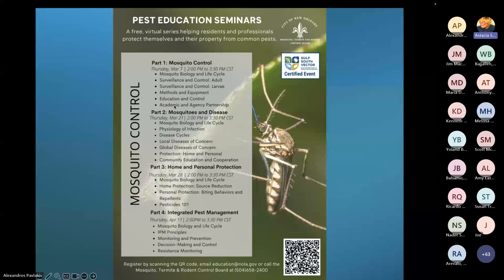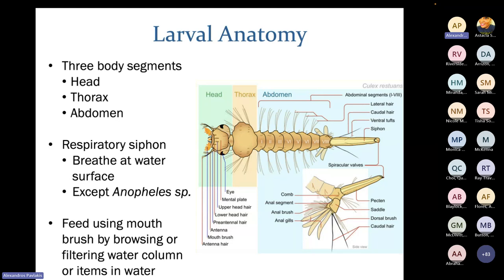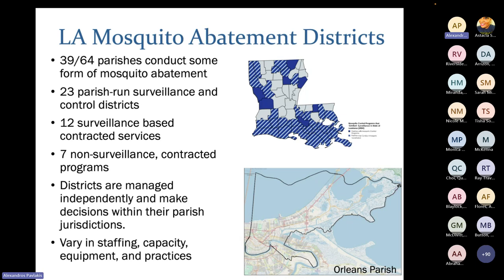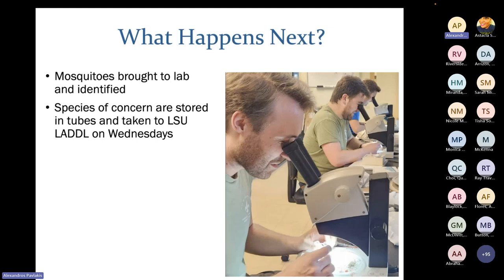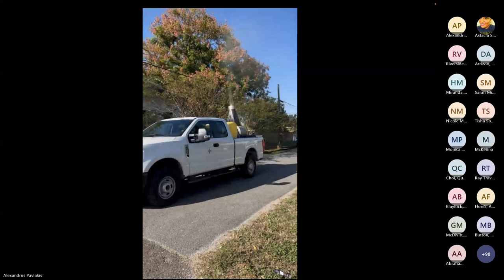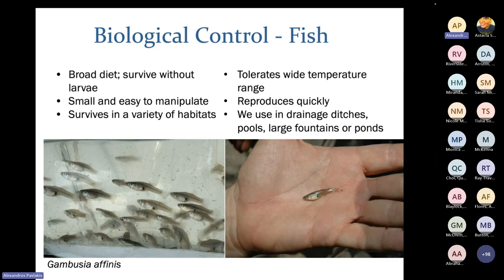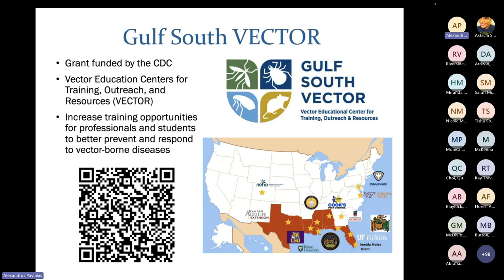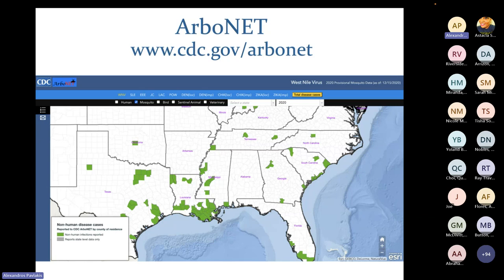2024 Mosquito Control Series- Mosquito Control (Part 1)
Mosquito Biology and Life Cycle
Surveillance and Control: Adult
Surveillance and Control: Larvae
Methods and Equipment
Education and Control
Academic and Agency Partnership